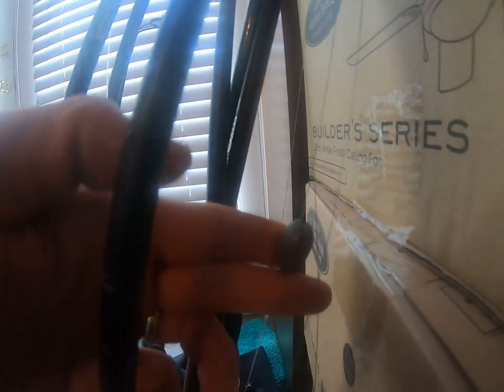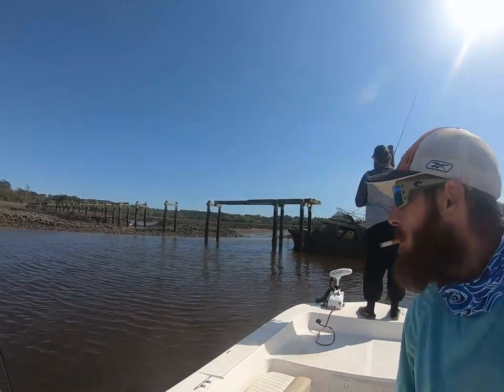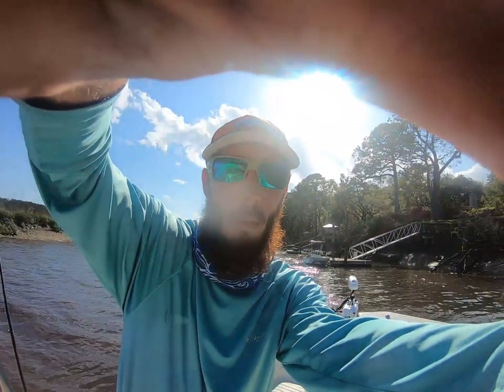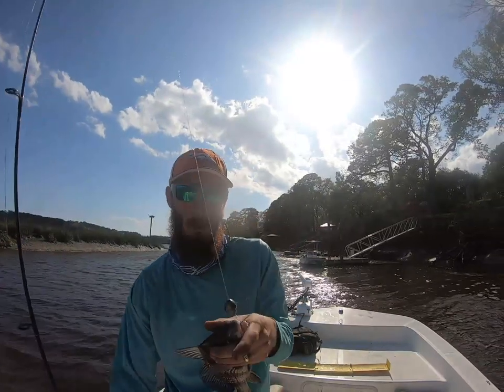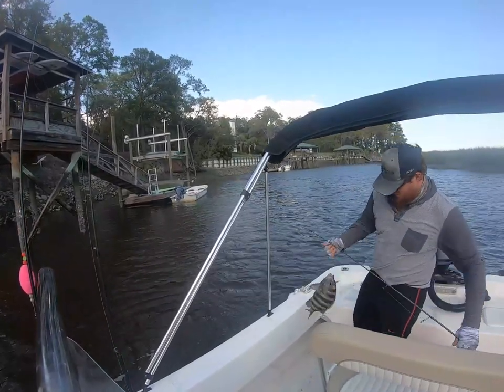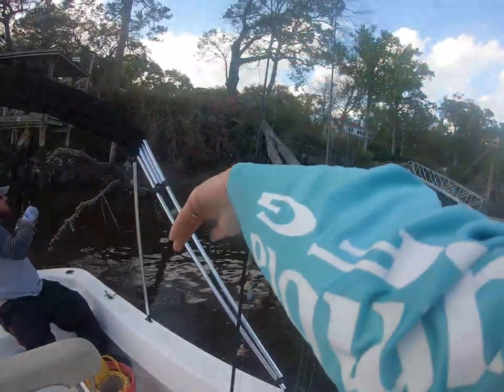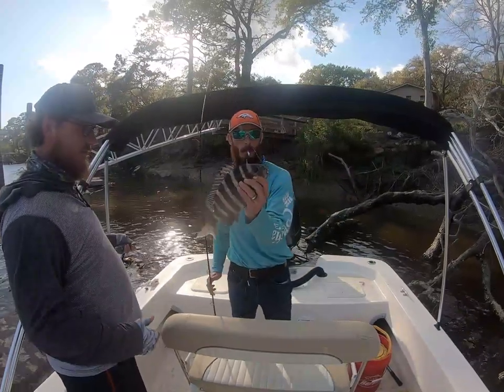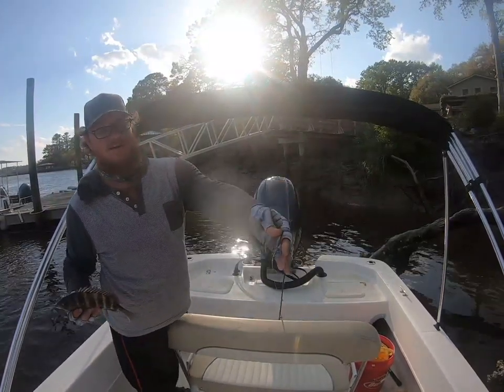Inshore Sheepshead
finding sheepshead with no chum. Trying new format for videos let me know if you like or dislike the new format.